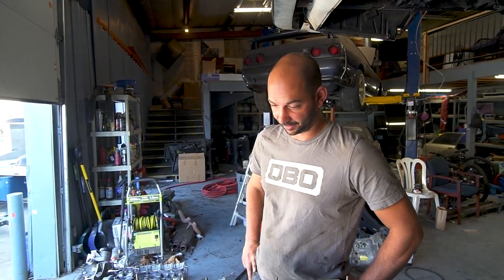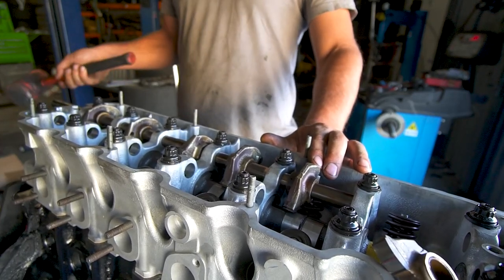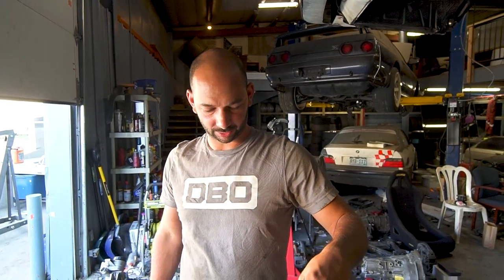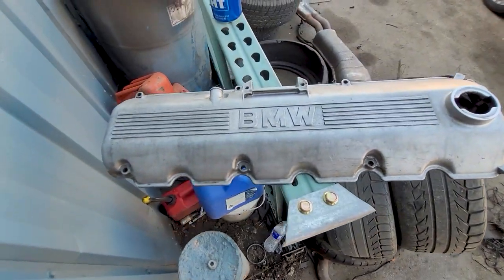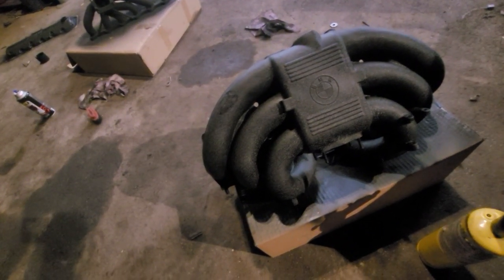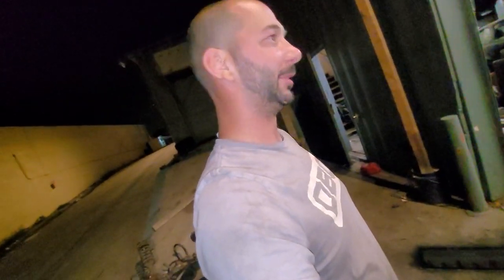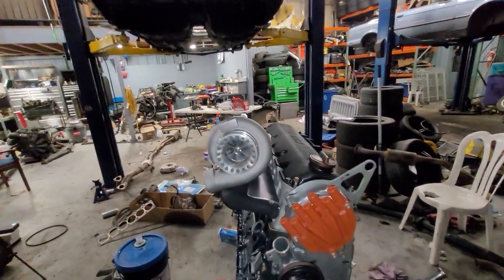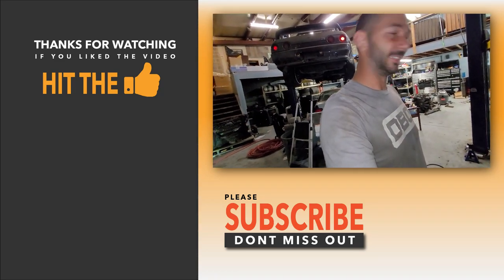Turbo M20 Stroker Assembly Part 2!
Chris is absolutely killing it on the turbo e30 build, this video marks the end of the engine assembly and it's on to prepping the chassis of the 84' 318i next!

Bonus Content & More!